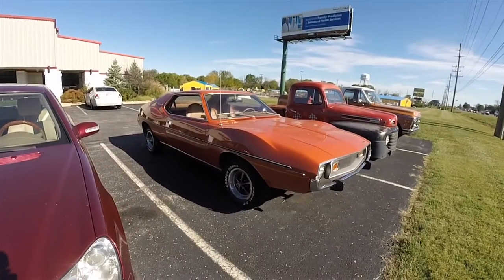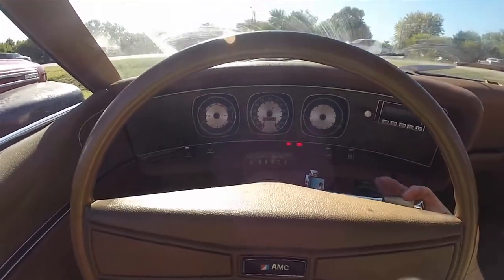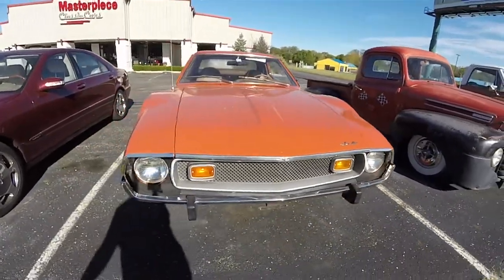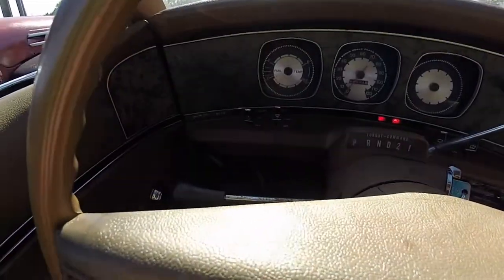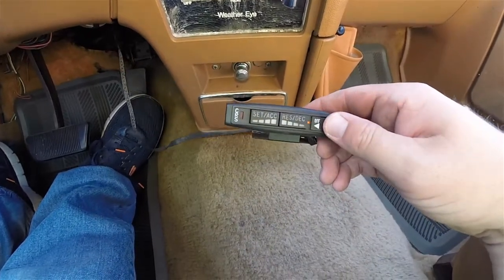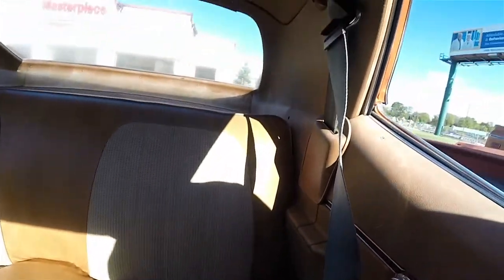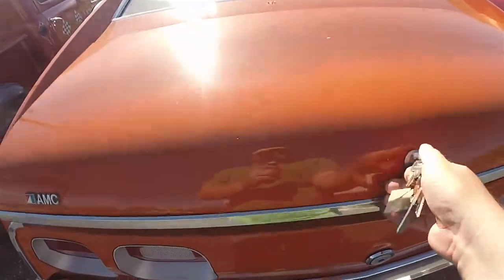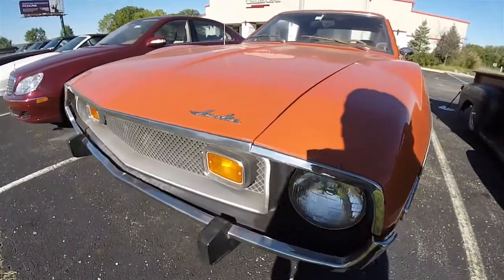1974 AMC Javelin|Walk Around Video|In Depth Review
A detailed in-depth walk-around look at the interior and exterior of this  1974 AMC Javelin

Exterior Color: Sienna Orange
Interior Color: Buff
Engine: 3.8L Inline-6 Cylinder
Transmission: 3-Speed Torque-Command Automatic